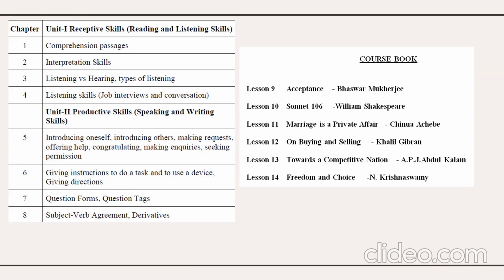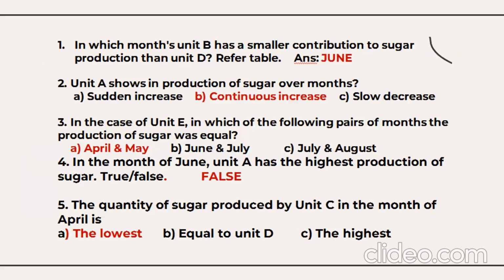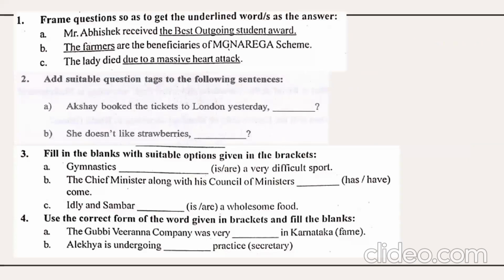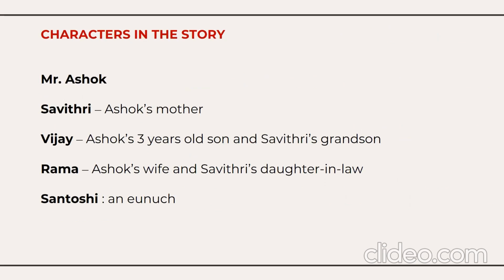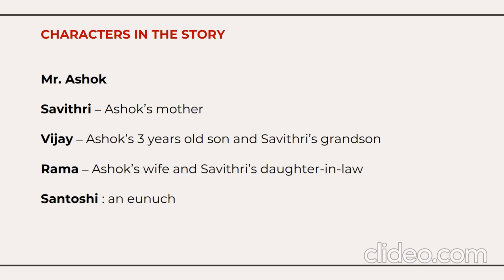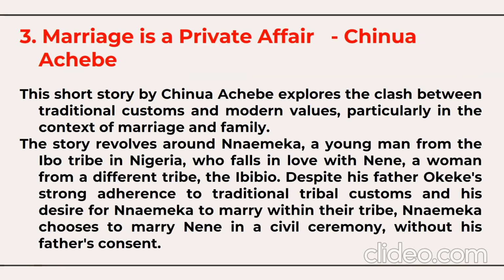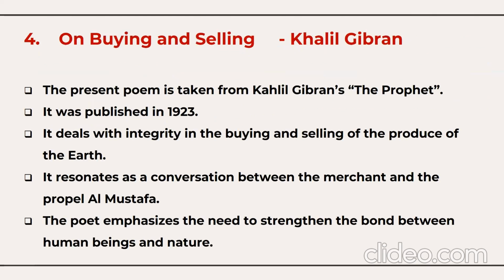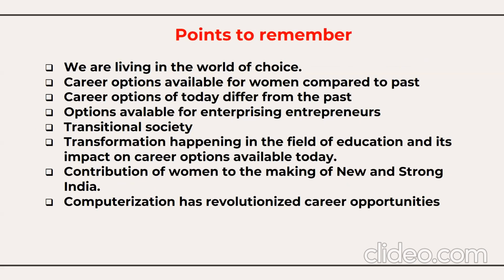BCU-1st Sem. B.Com/BBA Generic English- Exam Revision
Exam Revision for 60 Marks : 1st Sem. B.Com/BBA Generic English